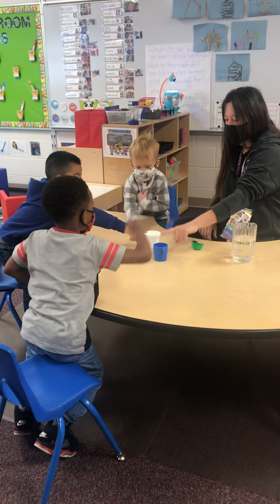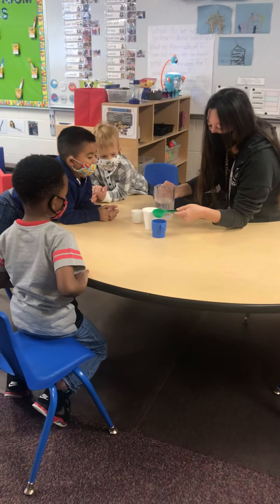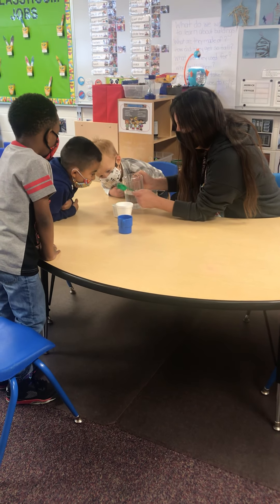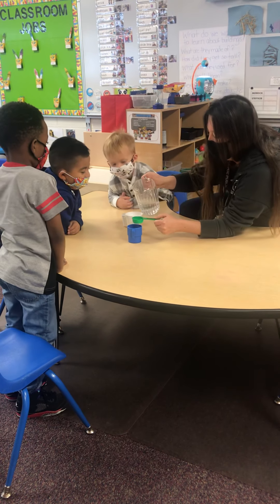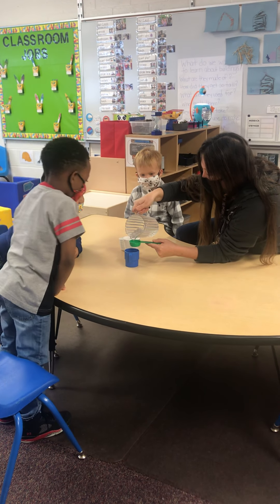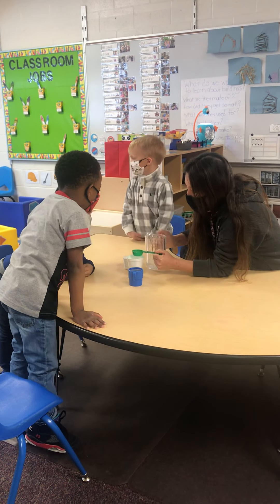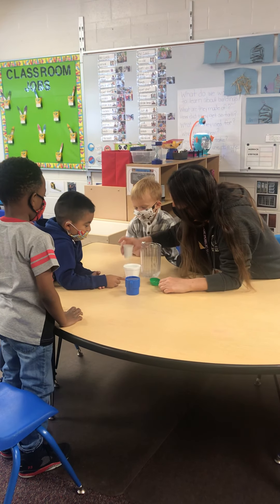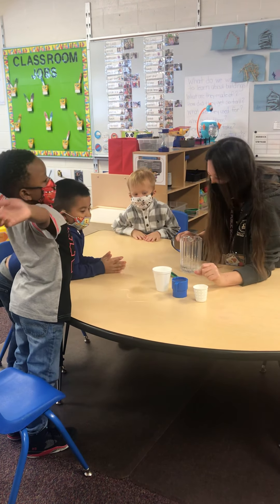Activity: Which has more?